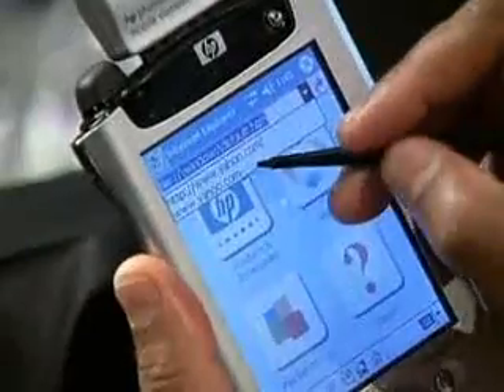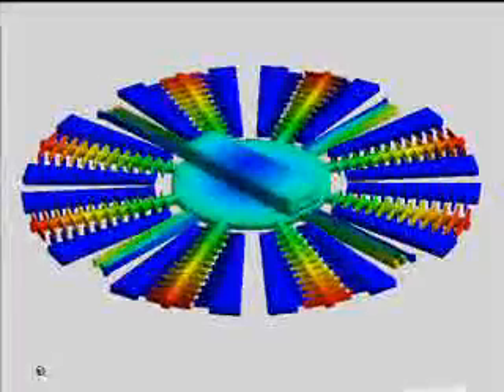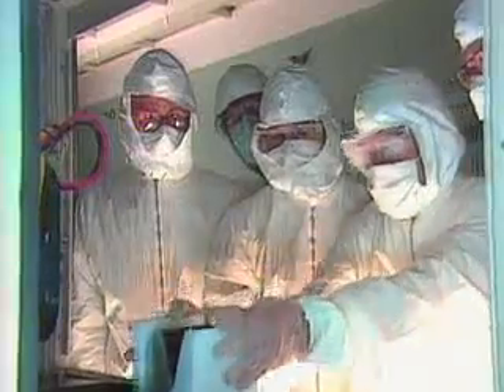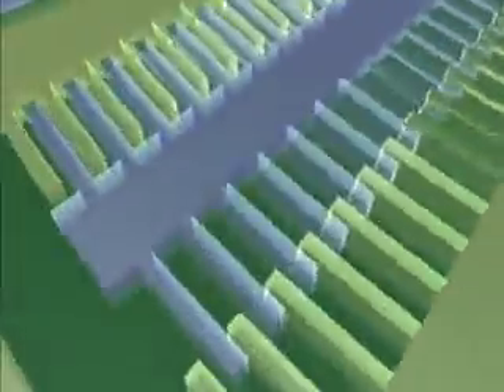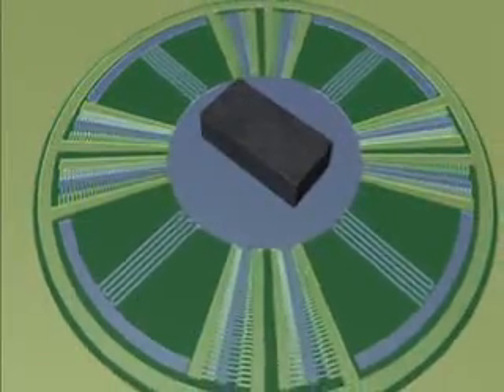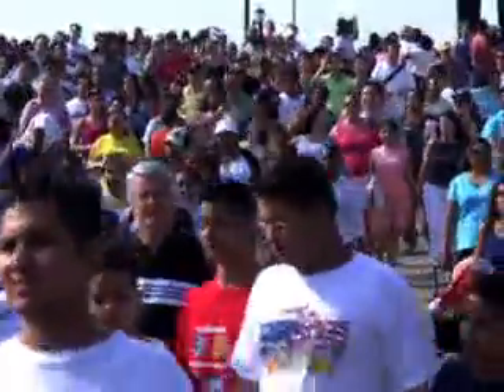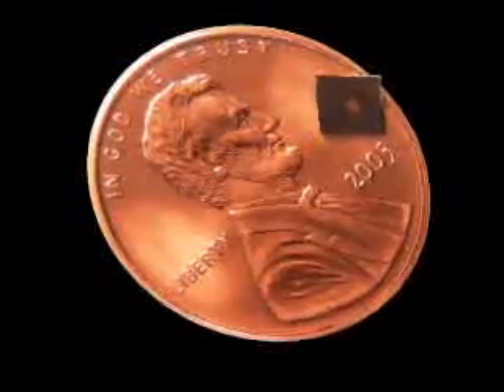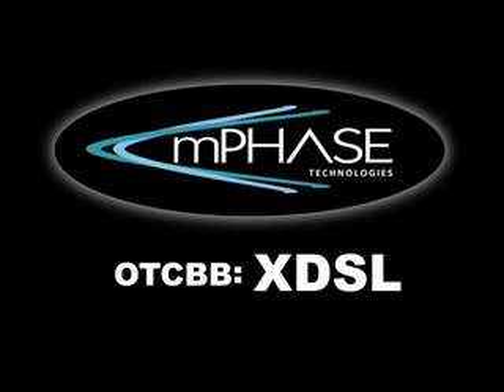mPHASE Magnetometer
A breakthrough in magnetometer technology by mPhase is allowing the development of sensors with extraordinary sensitivity and accuracy.